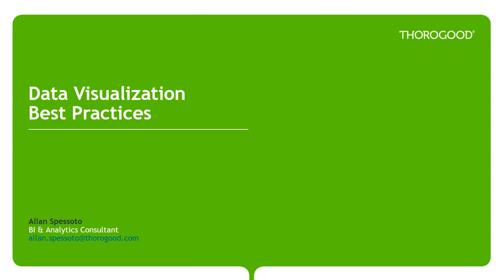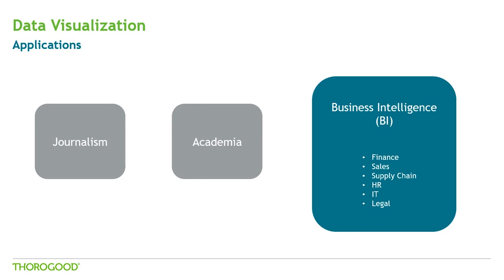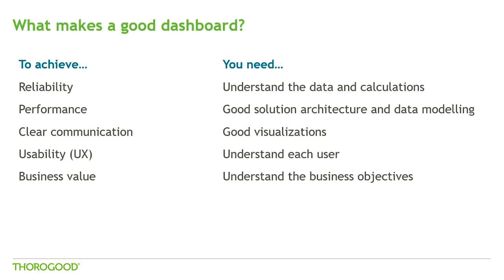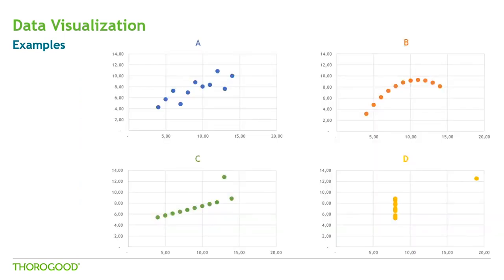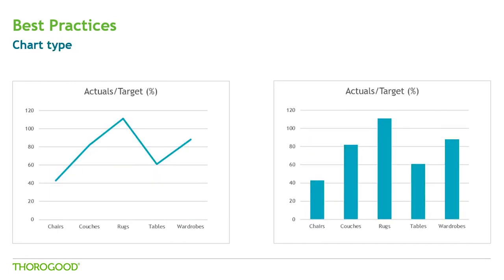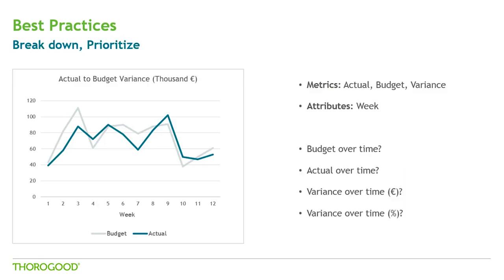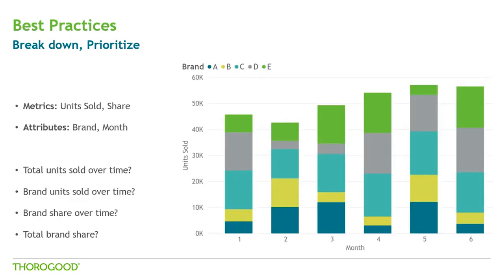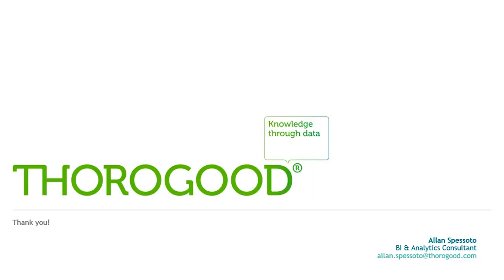Data Visualization Best Practices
With the ever-increasing popularity of self-service BI tools, such as Tableau and Power BI, many more people are able to create and distribute visual reports and dashboards within their organizations. However, frequently these reports and dashboards are not being adopted by the intended user base.
Data visualization is as much a science as it is an art, and as such, it has proven principles and guidelines that can be followed to make sure these data products provide efficient communication to the business.

In this 23-minute recorded webcast, we explore the fundamental principles of data visualization for BI and Analytics applications and provide some tips, best practices, and examples to consider when designing your reports and dashboards.